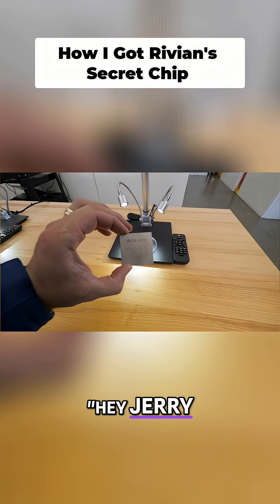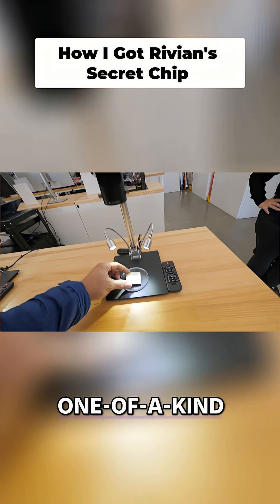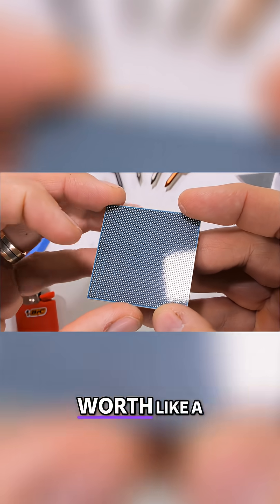Rivian's BILLION DOLLAR AI Chip Revealed!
Rivian's new Gen 3 autonomy computer packs 1,600 trillion operations per second! See the brainpower behind their self-driving tech, all designed and built in-house. It leaves iPhones and Teslas in the dust!